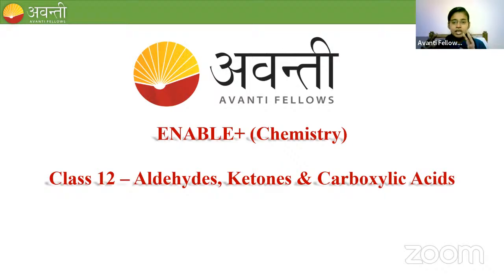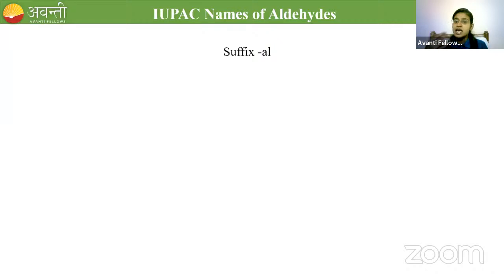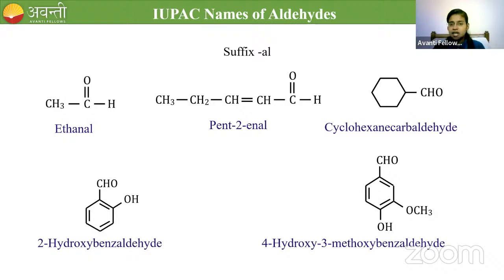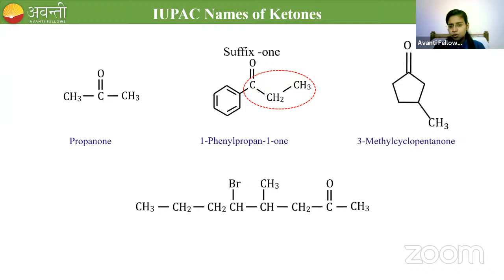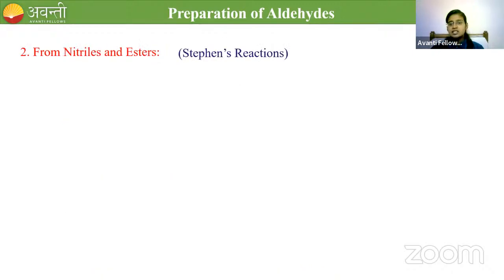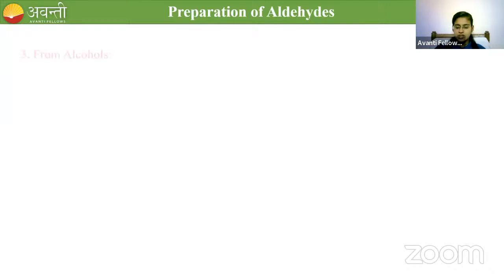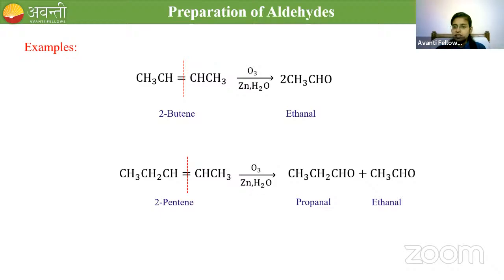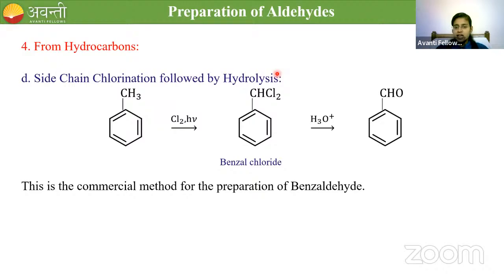Class 12 - 029 - Aldehydes, Ketones & Carboxylic Acids - 01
Hello Students, Watch the Amazing session on the "Aldehydes, Ketones & Carboxylic Acids" . If you want to score high in JEE & NEET Chemistry, then this session will help you to get more marks. So watch the complete video and let's get a better understanding of the topic.